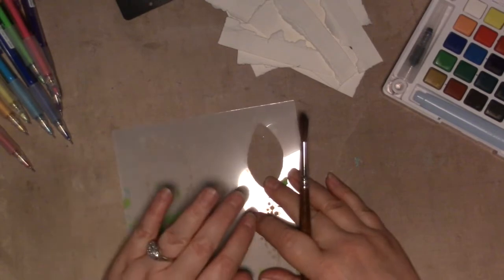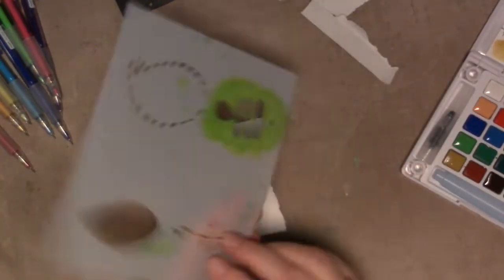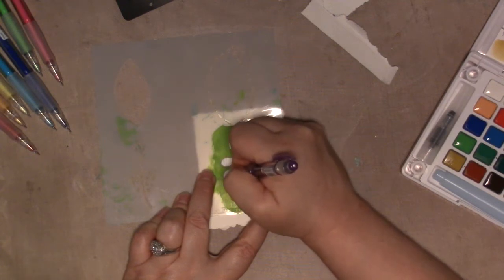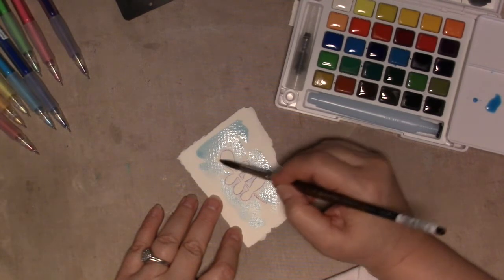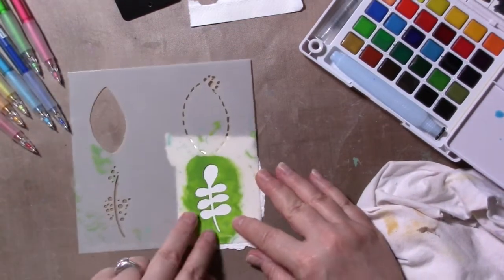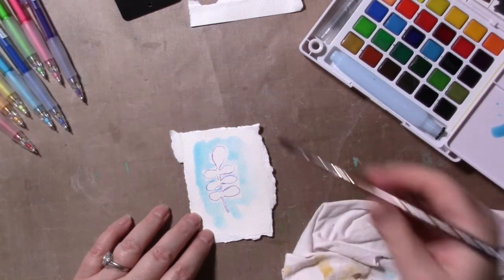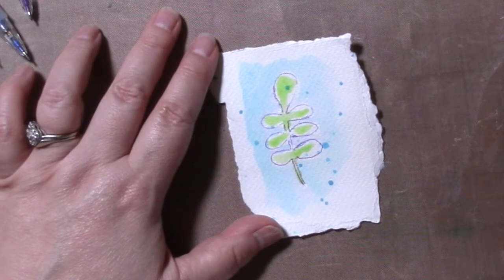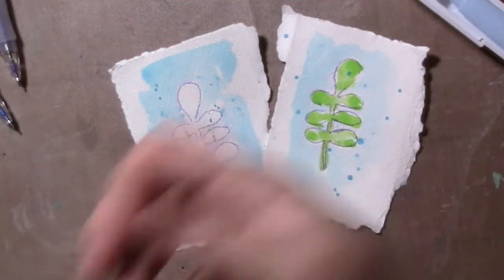ajos2019 August 2019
Pilot Eno